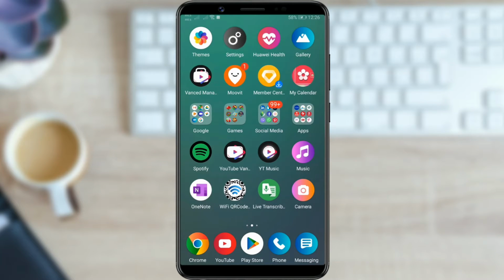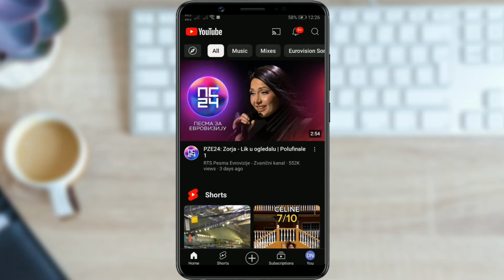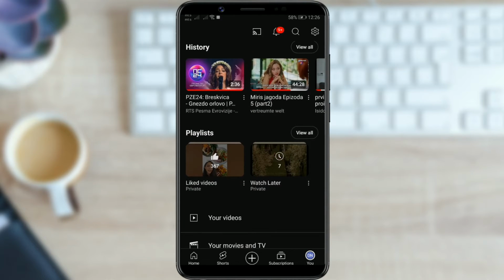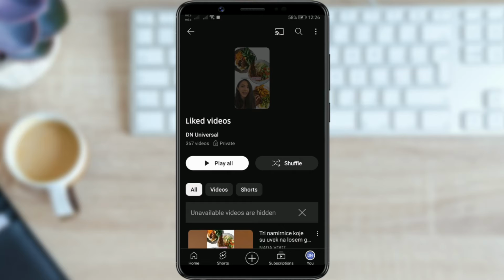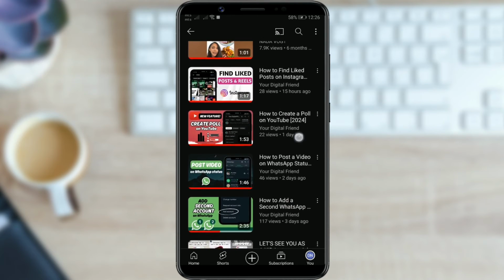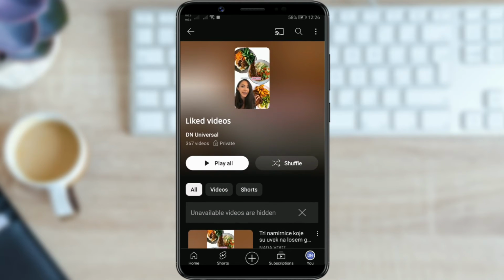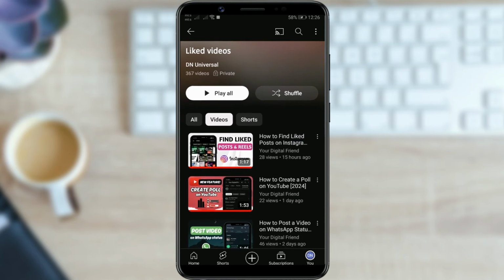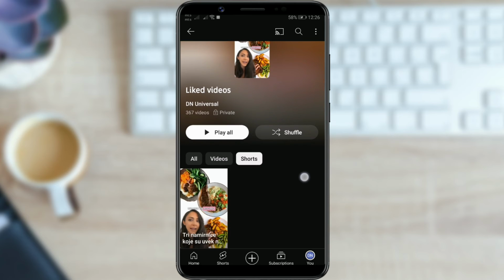How to See Liked Videos on YouTube [2024]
Discover how to access your liked videos on YouTube! Open the YouTube app, tap on your profile icon, and scroll down to the "Liked videos" playlist. Easily find and rewatch your favorite videos and shorts.